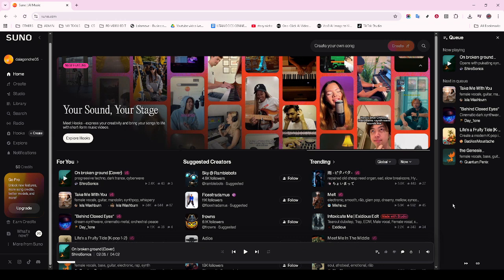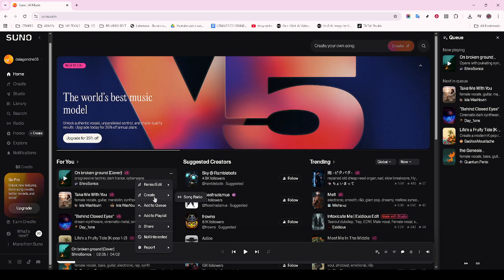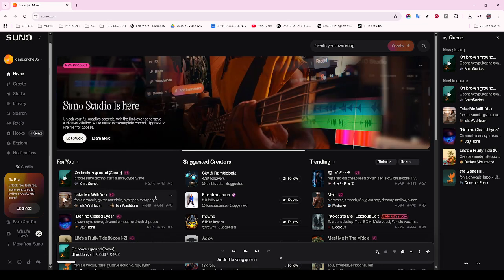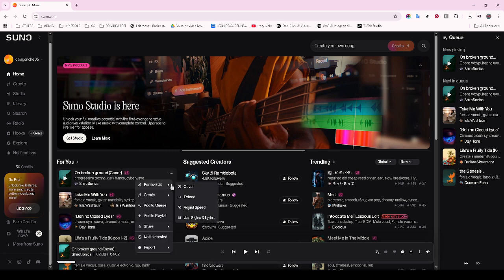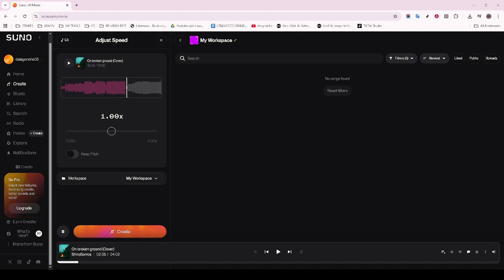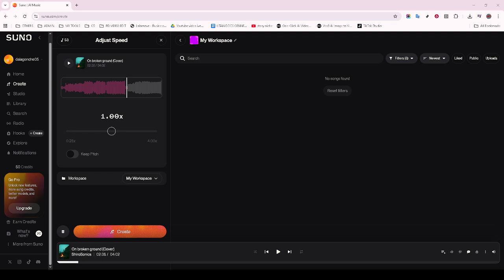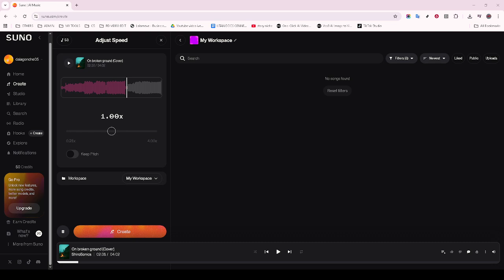How to Use Your Voice in Suno AI Music Generator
Want to turn your own voice into amazing AI-generated music? 🎤✨ In this tutorial, we’ll show you how to use your voice in Suno AI Music Generator step by step. Whether you’re a singer, content creator, or music enthusiast, Suno AI lets you create personalized music tracks using your own vocals.

By following this guide, you’ll learn:
✔️ How to record or upload your voice
✔️ How to set style, tempo, and mood in Suno AI
✔️ Tips for producing high-quality AI music tracks
✔️ How to save and share your creations

Make your music production process faster, creative, and unique with AI! Perfect for YouTube content, podcasts, social media, or just having fun experimenting with sound.